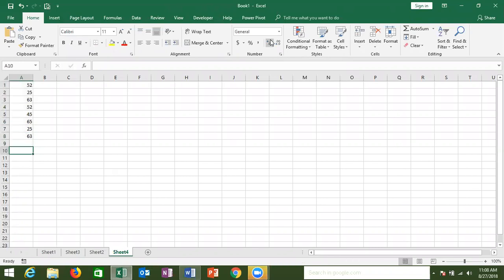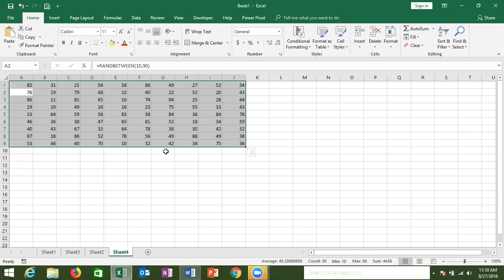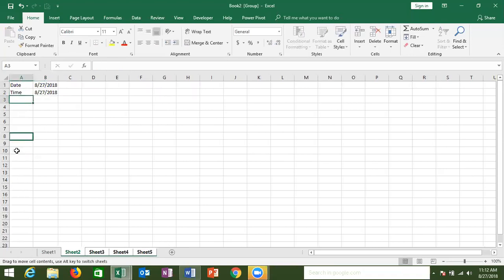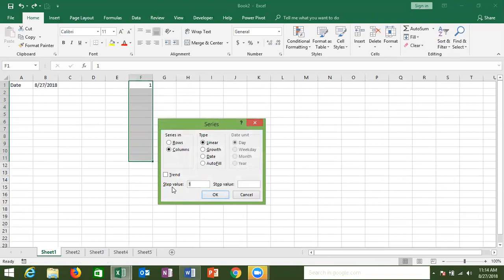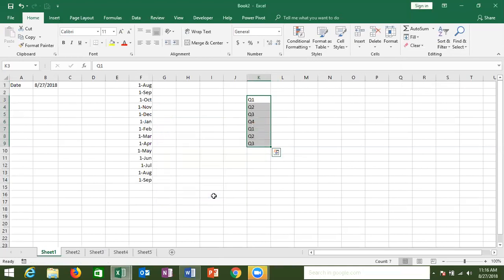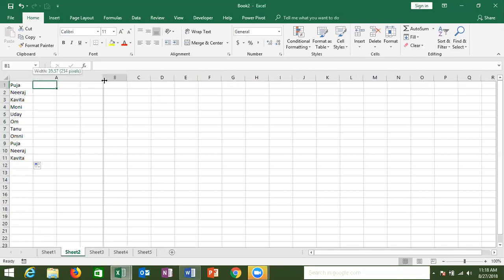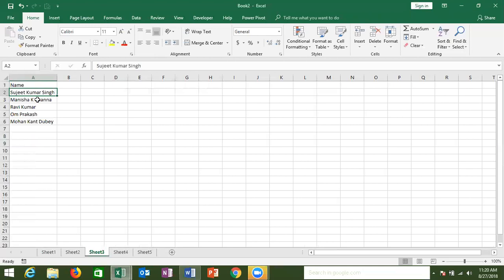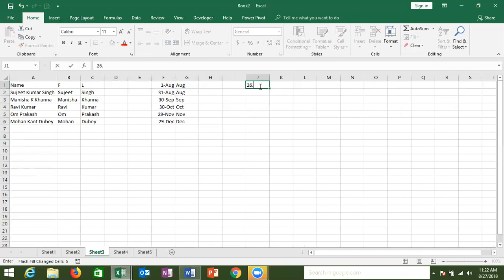Advance Excel in English